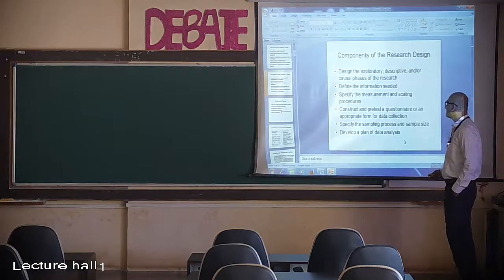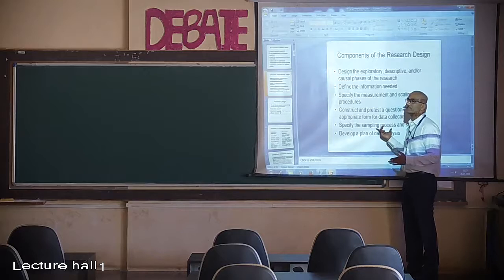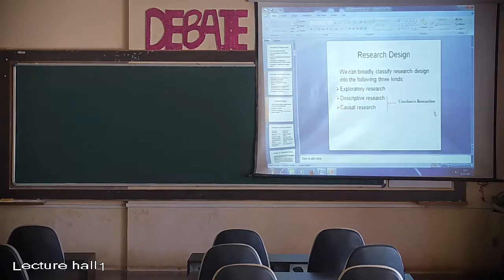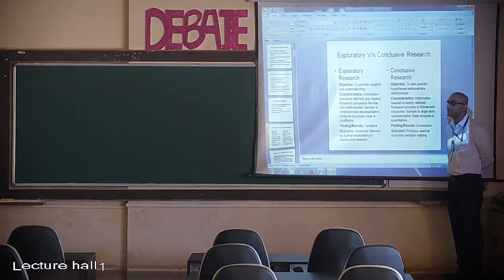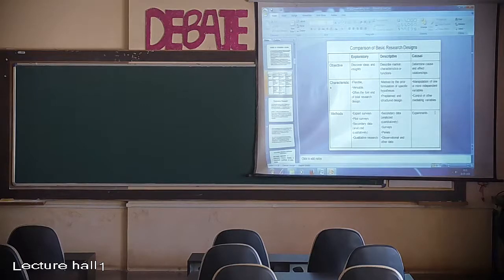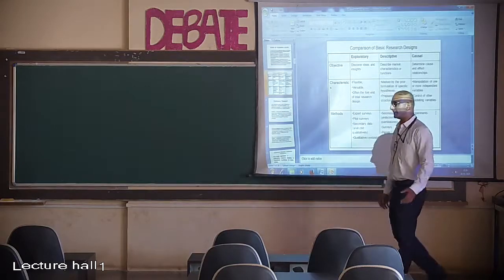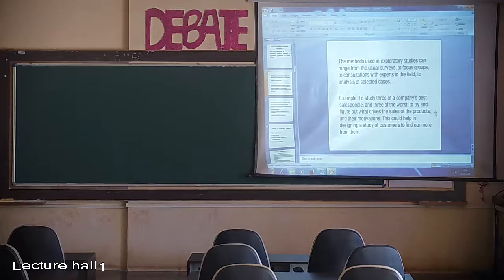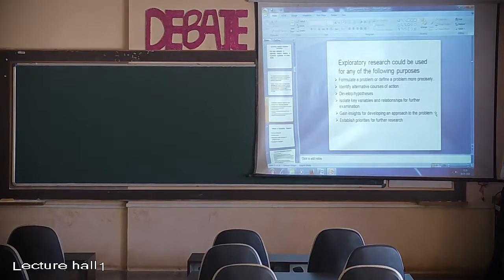differences in research designs